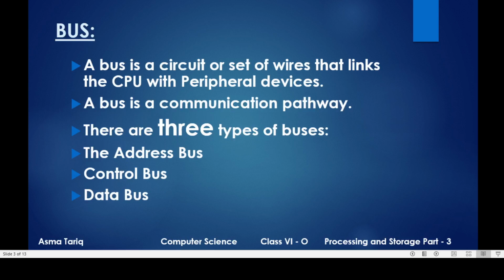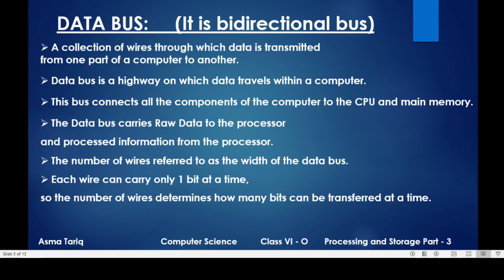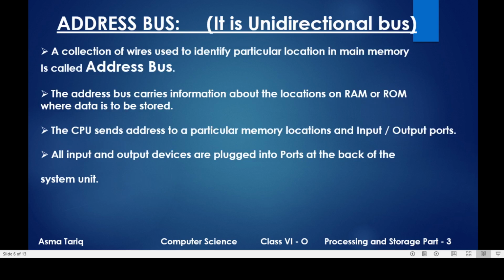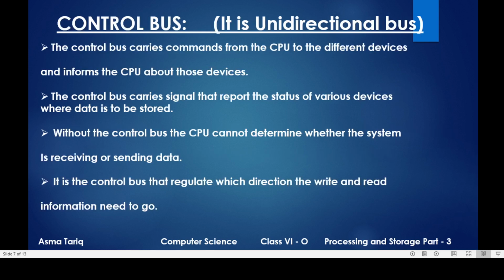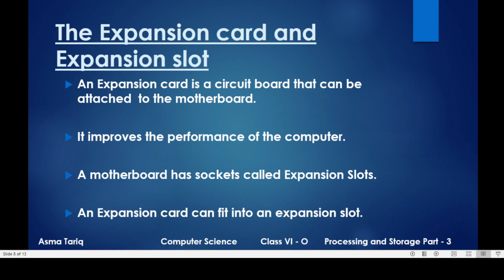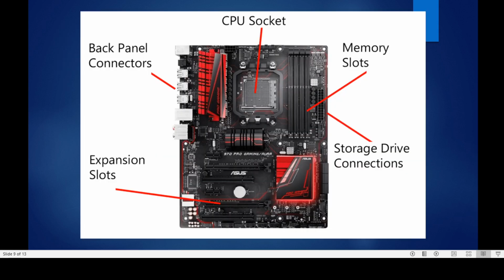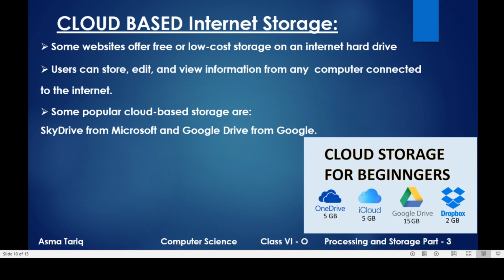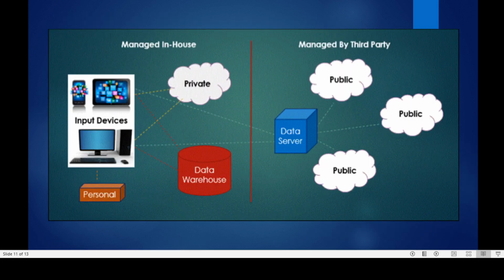Processing and Storage , Buses , Expansion Slots, Cloud Storage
This is an educational video from Quaid-e-Azam Rangers School And College North Nazimabad Karachi Pakistan Cambridge Section Computer Science Lecture about Processing and Storage Part 3. Explanation about Computer Buses, Expansion Cards, Expansion Slots and Cloud Storage for grade 6 students.